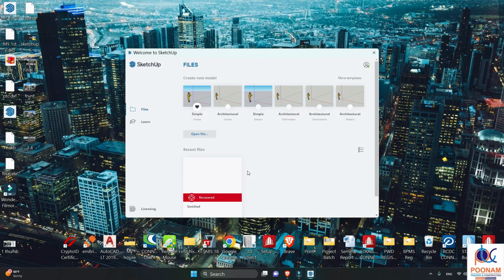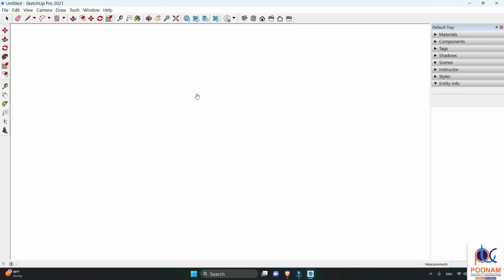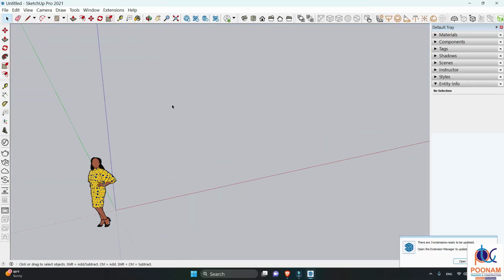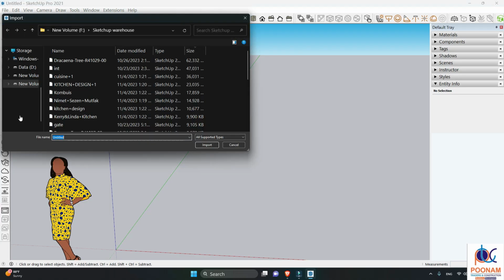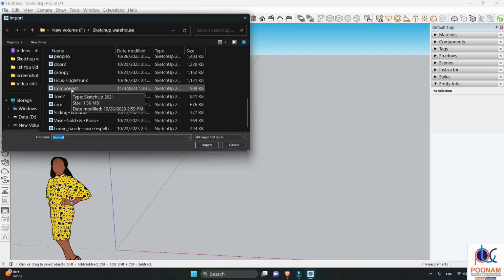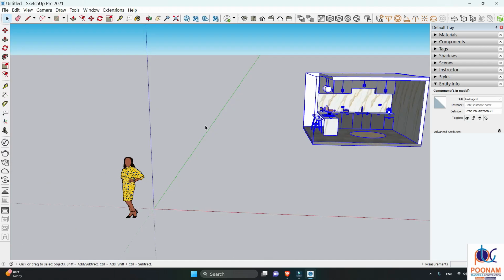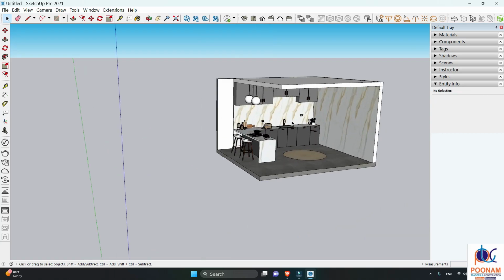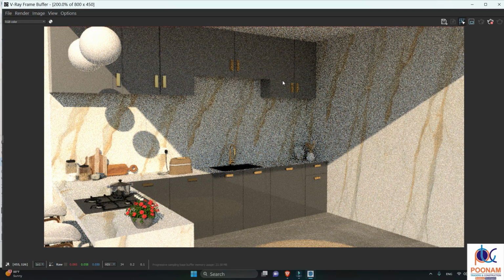How to Import 3D Models into SketchUp Tutorial / Step-by-Step Guide: Importing Models into SketchUp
Welcome to our comprehensive step-by-step guide on how to import 3D models into SketchUp. Whether you're an architect, designer, or 3D enthusiast, understanding the process of importing external models is a fundamental skill. In this video, we'll walk you through the entire process to make it easy and accessible for everyone.

🔹 Topics Covered:
* Introduction to the SketchUp Import Process
* Preparing Your 3D Model Files
* Importing 3D Models into SketchUp
* Adjusting and Positioning Imported Models

Software Used: SketchUp (Version 2021)
Experience Level: Beginner to Intermediate
Video Style: Step-by-Step Tutorial
Audience: Architects, Designers, 3D Enthusiasts

Yours Queries

Importing CAD Files to SketchUp
SketchUp Importing Workflow
SketchUp Import Options
Importing 3D Objects
SketchUp Model Integration
3D Model Library in SketchUp
Importing OBJ Files into SketchUp
Importing DWG Files into SketchUp
Importing FBX Models into SketchUp
SketchUp Model Organization
Efficient Model Importing
SketchUp for Architectural Imports
SketchUp for Interior Design Imports
Importing Furniture Models
Optimizing Imported Models in SketchUp
SketchUp Plugin for Model Imports
SketchUp 3D Warehouse Import
Collada (DAE) Import in SketchUp
Importing 3D Textures in SketchUp
SketchUp Importing
Importing 3D Models in SketchUp
SketchUp Model Import
Import CAD into SketchUp
Import DWG Files to SketchUp
SketchUp Import Tutorial
Importing 3D Objects in SketchUp
SketchUp Import Options
SketchUp Import Process
Importing SketchUp Components
SketchUp File Import
Importing Textures in SketchUp
SketchUp Collada Import
Import FBX to SketchUp
SketchUp Import Best Practices
Importing Furniture in SketchUp
SketchUp Importing Tips
SketchUp Import Plugin
Importing Materials in SketchUp
SketchUp Model Importing Techniques
Import OBJ to SketchUp
Import 3D Warehouse Models
SketchUp Importing Workflow
Import 3D Models for Rendering in SketchUp
SketchUp Importing Challenges
Importing Models in SketchUp
SketchUp Model Import
How to Import Models into SketchUp
SketchUp Model Import Tutorial
SketchUp Importing Workflow
SketchUp Model Import Process
Importing 3D Warehouse Models in SketchUp
SketchUp Import Options
Import OBJ Files into SketchUp
Import FBX Models into SketchUp
SketchUp Import Techniques
SketchUp Collada (DAE) Import
Importing Furniture Models in SketchUp
SketchUp Model Library Import
Importing SketchUp Components